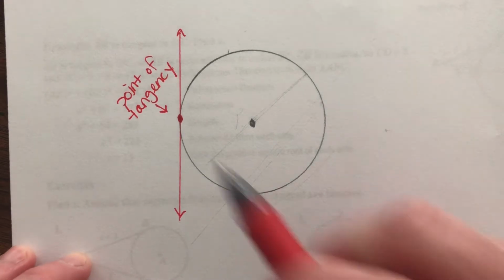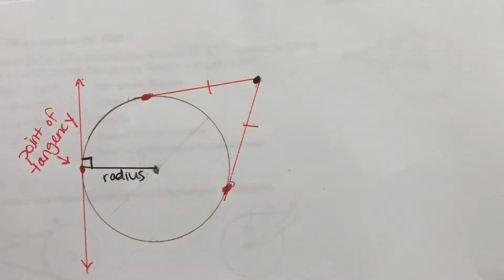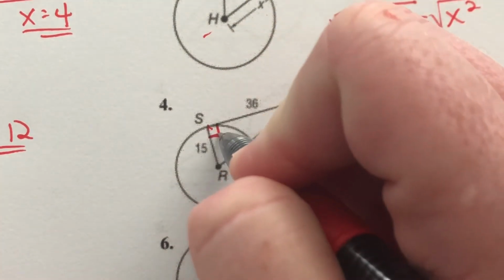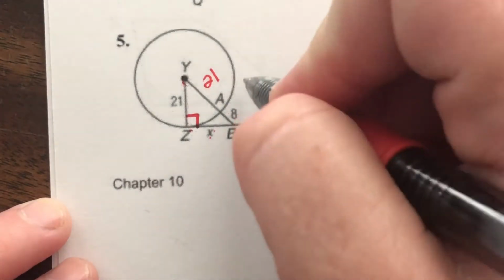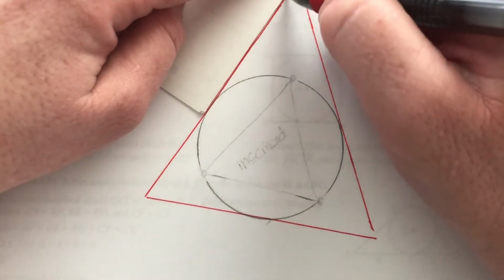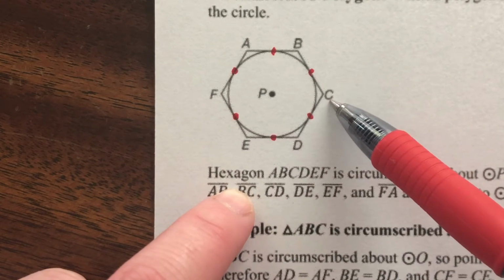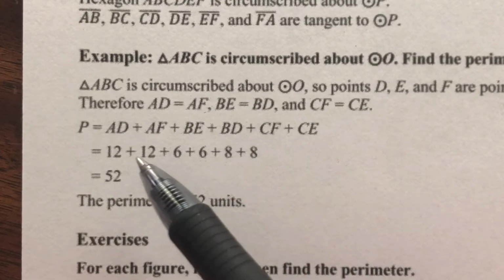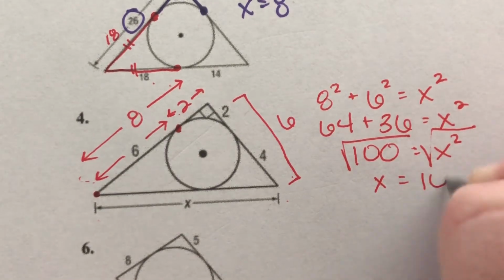10-5 Tangents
Geometry